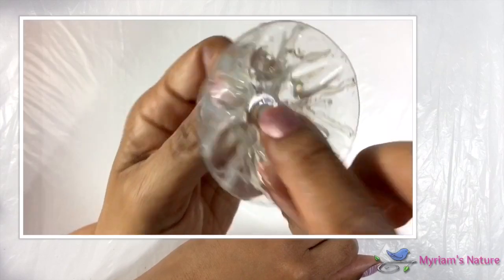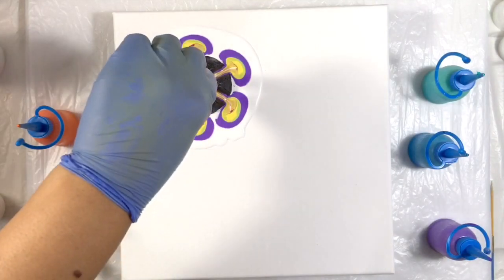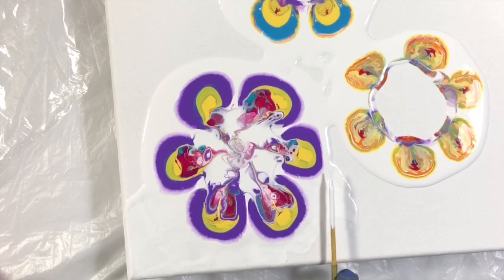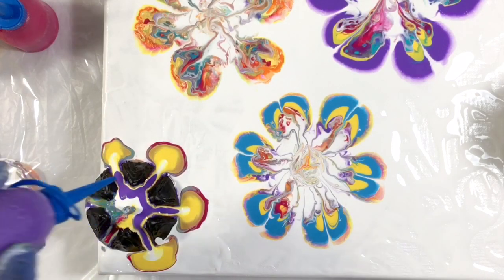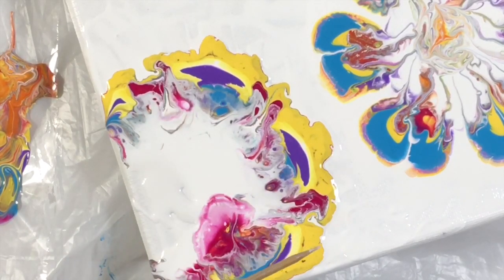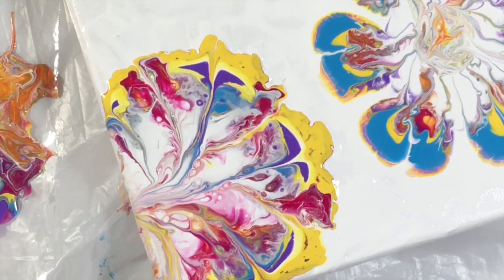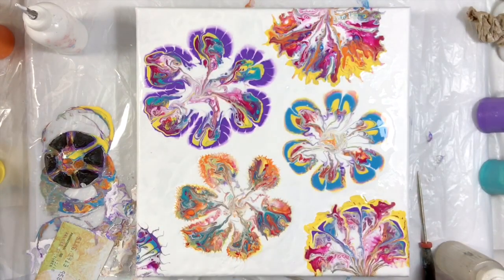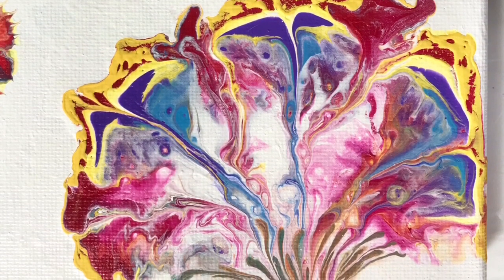63] Acrylic Pouring on an Altered BOTTLE BOTTOM - part 2 - DecoArt Paints & Pouring Medium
What do you do when the tool you want maybe doesn’t exist or you don’t have one?  I got a little creative for this acrylic pouring video 😄🤣.  This is part 2 ... so make sure to see part 1 also.

‼️ 💥 For fun, TIPS, tricks, IDEAS, help and ADVICE, join my FACEBOOK GROUP see you there!!

Facebook.com/MyriamsNature     Instagram.com/Myriams_Nature

EASY WAYS TO KEEP VIDEOS COMING (and/or say “thank you” 😊💕)

I thank you in advance for being a part of the team.

❇️ Convenient Shopping for Acrylic, Resin & Alcohol Ink Art:
Categorized PICTURED LINKS to hundreds of fluid art products! 😊

-=-  FOR THIS PIECE I USED :

▪️DecoArt Americana Paints :
Titanium White                    Lamp Black
Cadmium Yellow                 Ocean Blue
Royal Fuchsia                      Purple Rain
Jack-O’-Lantern Orange    Laguna

▪️DecoArt Pouring Medium

▪️An inexpensive mini glue gun (every studio should have one ... they’re super easy to use and remarkably helpful for endless things!

▪️Extra glue sticks for that fun new glue gun

▪️The blue-tipped squeeze bottles that had my different colors of paint are ordered from eBay ... they take a couple of weeks to arrive : goo.gl/LMC6Uf

▪️My favorite silicone is "3 in1 All Temp Silicone", available at most hardware stores.
The reasons I prefer it are:
- because it dries leaves virtually no oily residue once a painting has dried
- has no fumes like the spray silicones
- comes in a super convenient applicator bottle (with a cap that stays attached!)

-=-  Once my paintings dry, I spray them with a low odor, user-friendly, crystal clear, museum-quality varnish designed for acrylics, oils and watercolors.  It gives a glossy finish.

When I want to spray a matte/satin finish instead, I use this

-=-  PAINT MIXING

-  I add roughly 1 part paint to 2 - 3 parts Pouring Medium
(I am comfortable “eyeballing” amounts because I’ve come to realize that having the same consistency/thickness, for each of your mixed paints, is more important then the ratios of medium to paint. )

-  I then add a tiny amount of water if necessary to get my paint to be the consistency of really warm honey, or like heavy cream.  The amount of water will depend on the type of acrylic paint you used ... Flow acrylic (runny like house paint) will need very little water if any, while medium to heavy body paint (thick like toothpaste) will need more water.  Try to limit the amount of water that you use ... too much will break down the binding properties of the acrylic paint.  How much is too much?  Try to keep the amount of water to under 25% of the amount of paint if you can.

This was done on a 10 x 10 inch canvas.